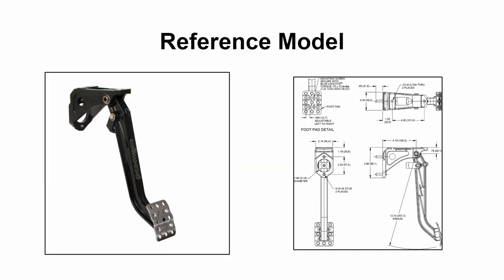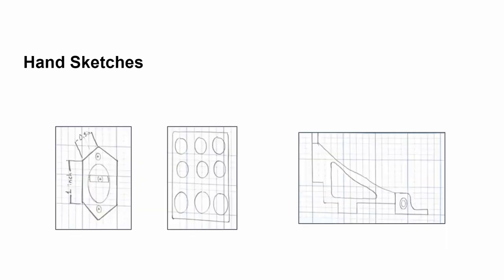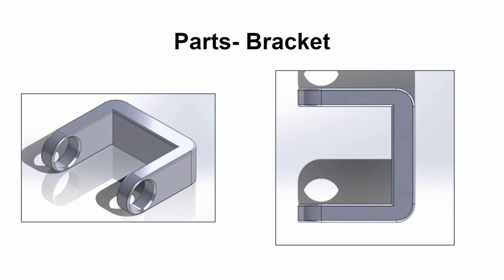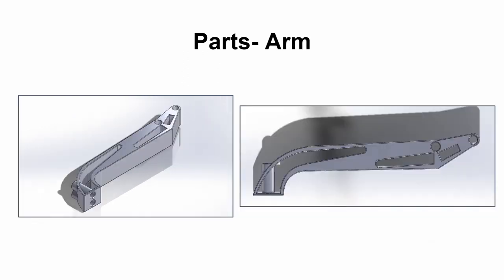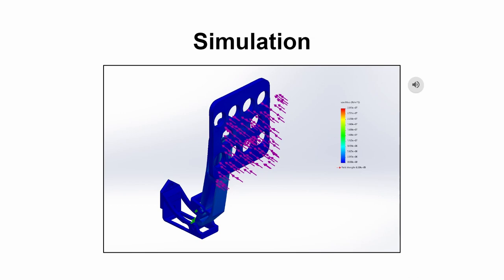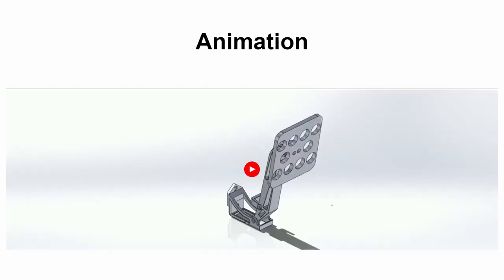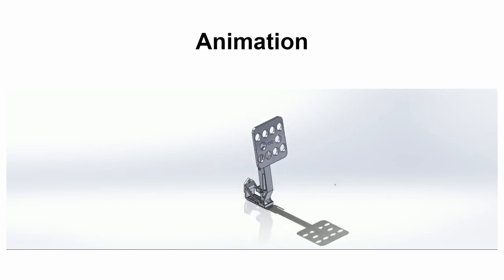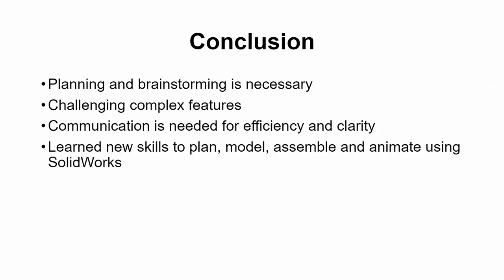Brake Pedal Pecha Kucha Style Presentation DFT 170 Engineering Graphics SolidWorks Project 1